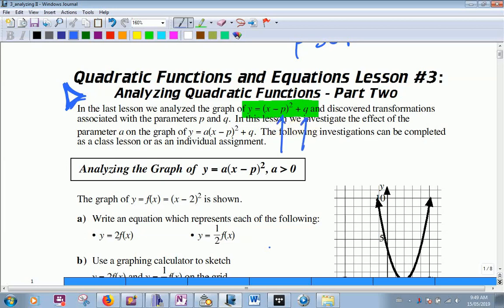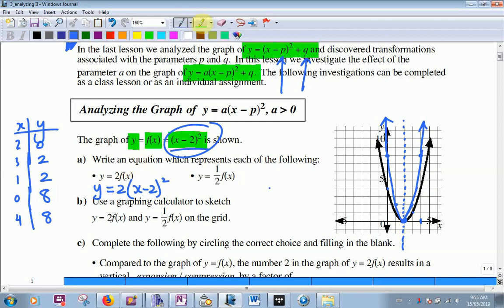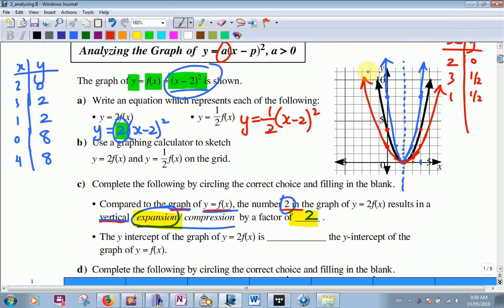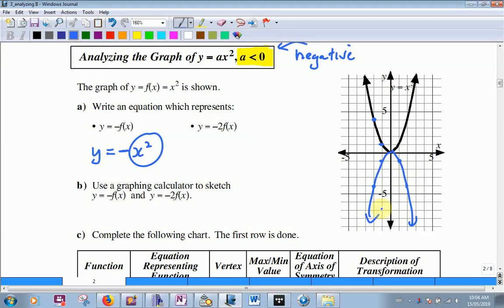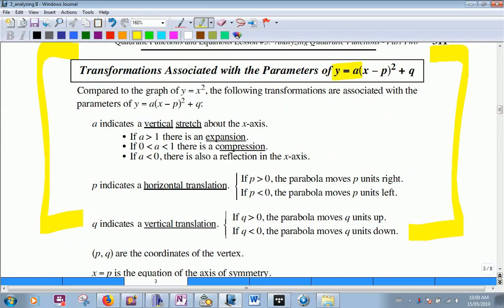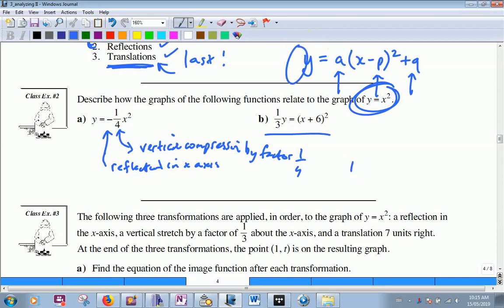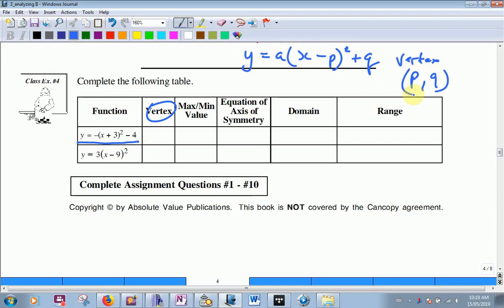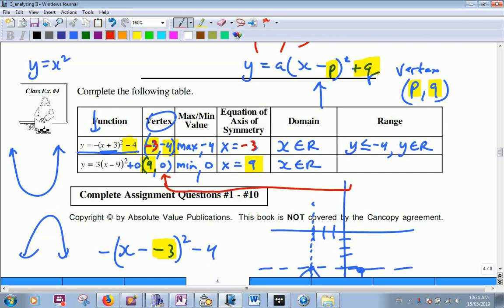quadratics #3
investigating the effect that a has on vertex form of quadratic y = a(x-p)^2 +q